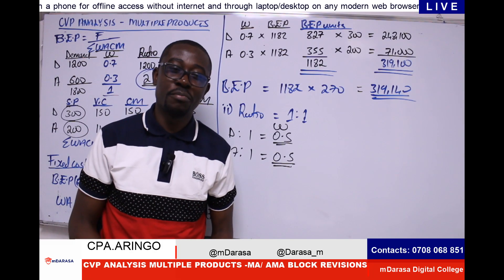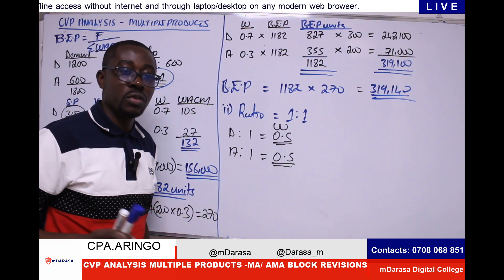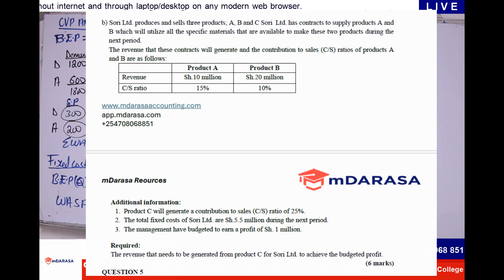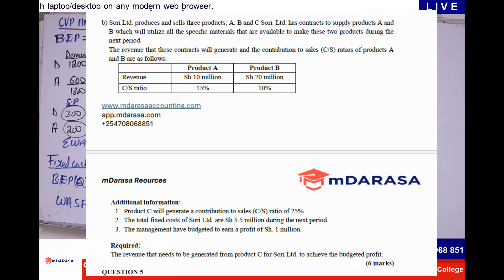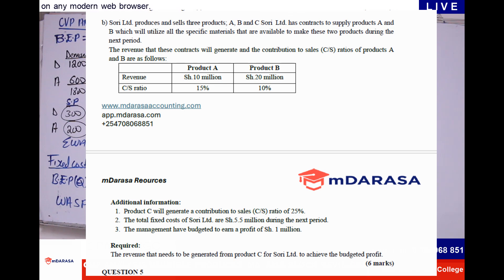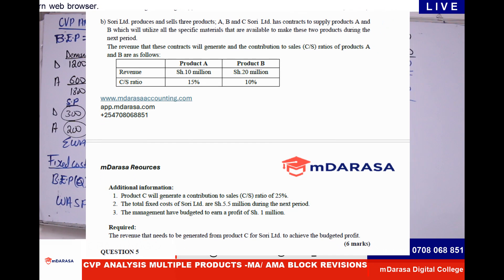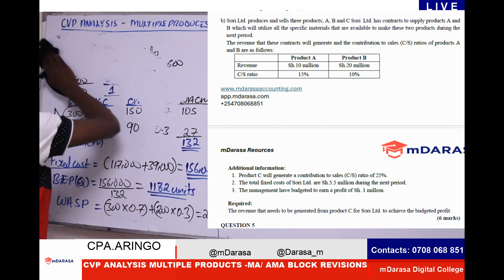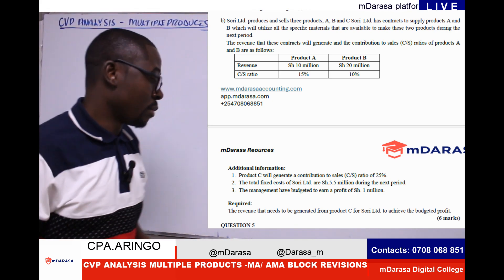CVP ANALYSIS -(CONTRIBUTION CONCEPT) - MANAGEMENT ACCOUNTING/AMA BLOCK REVISIONS KASNEB EXAMS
Are you a Management Accounting or Advanced Management Accounting student? Dive deep into Cost-Volume-Profit (CPV) Analysis for multiple products with this essential revision session! CPV Analysis is a crucial tool for understanding product profitability, making strategic decisions, and optimizing business outcomes. This video will guide you through the key steps and insights, helping you master CPV Analysis and ace your exams.